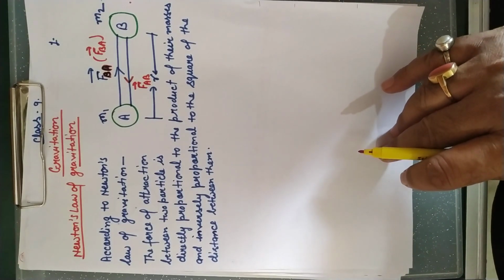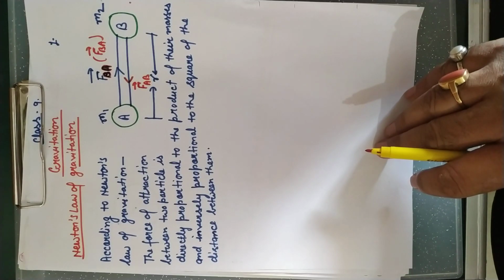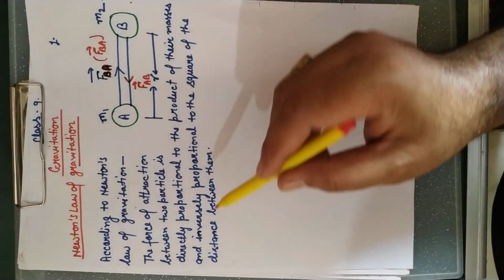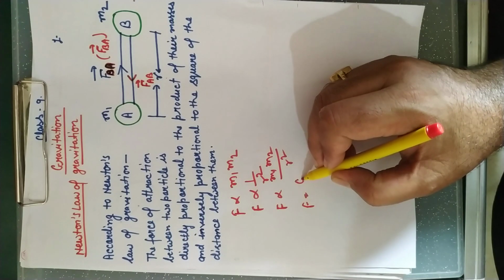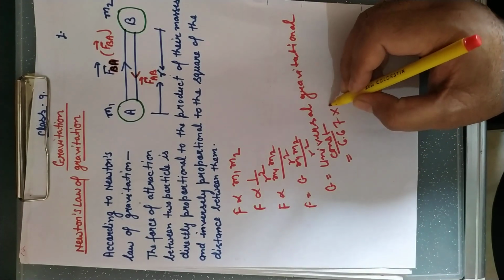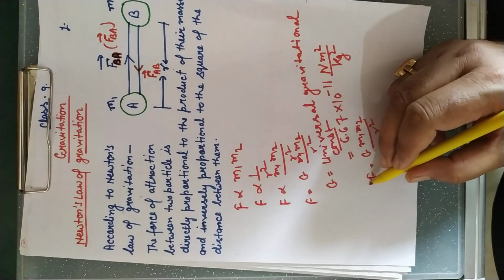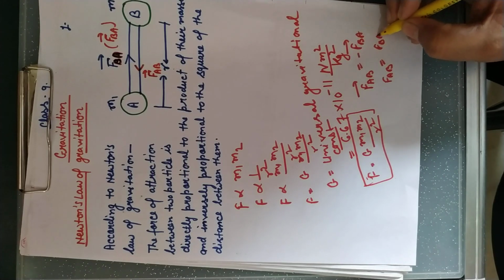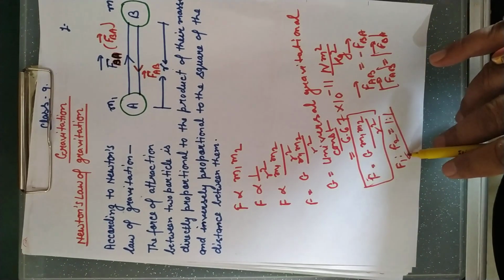Newton's law of gravitation